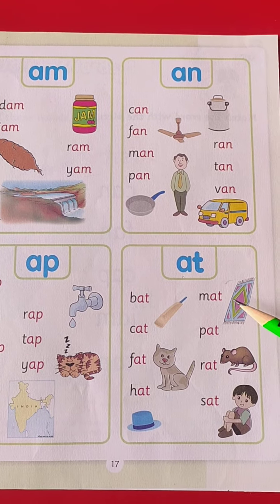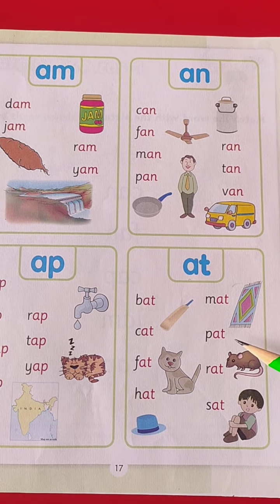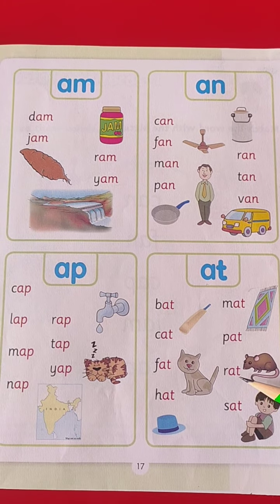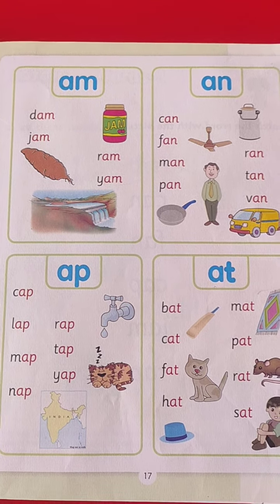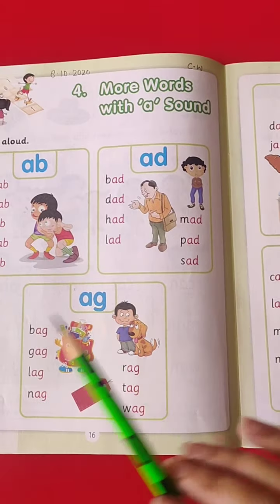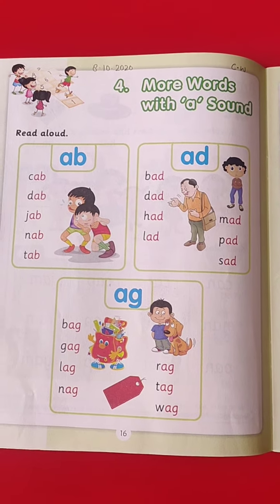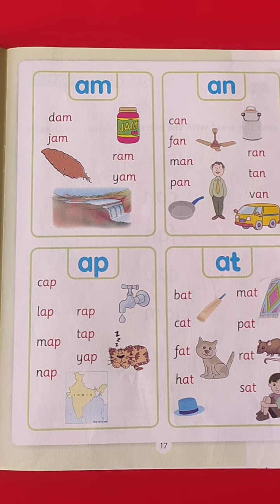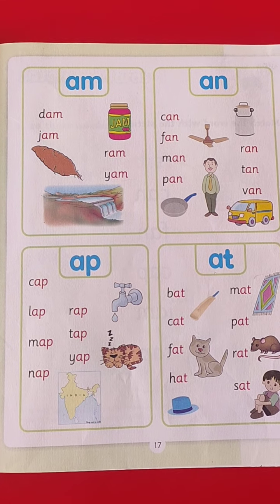'A' sound CVC words